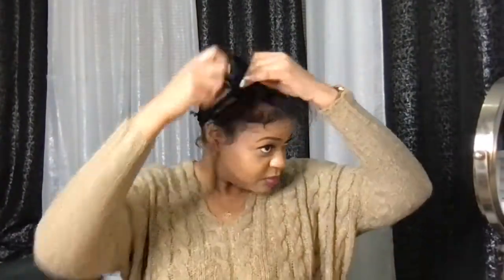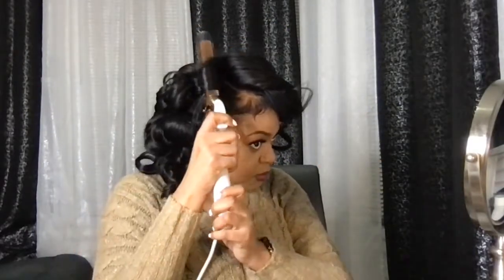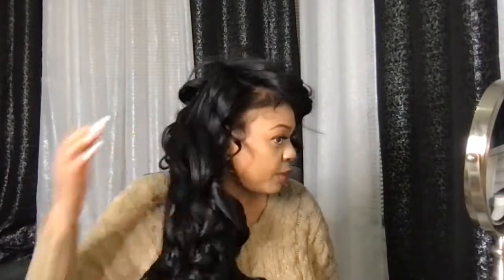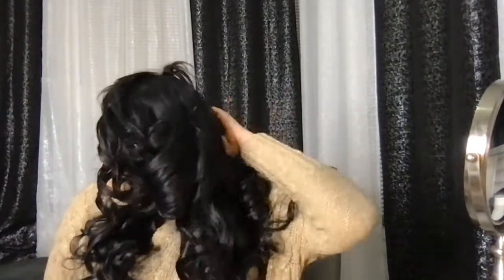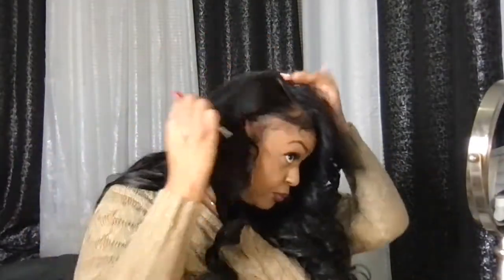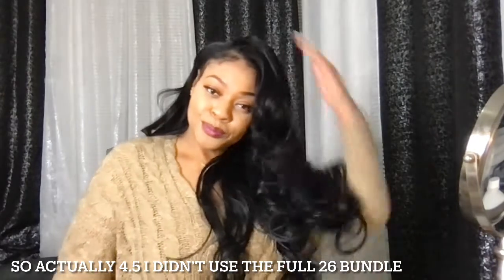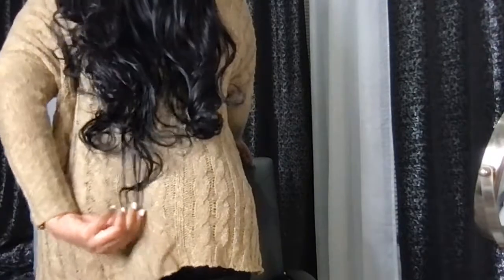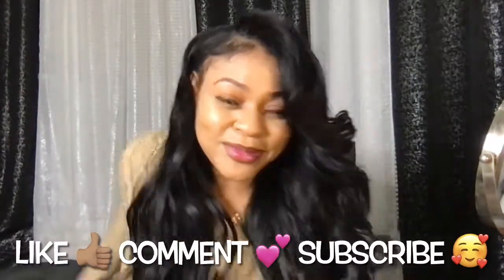5 Minute Install • Raw Burmese Hair • EAP Heat Curling Iron • Pin Curl Take Down 😍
Hey y’all sometimes I get sick of the lace! & I just want a look thats a little more natural. So i made this Custom U-part Deep side wig  using 4 1/2 bundles of Burmese straight 🥰 I wanted to come on here and apply it for you guys and take down my pin curls, I curled my hair using EAP Heat 1 1/2 titanium curling iron.

Raw Burmese Hair